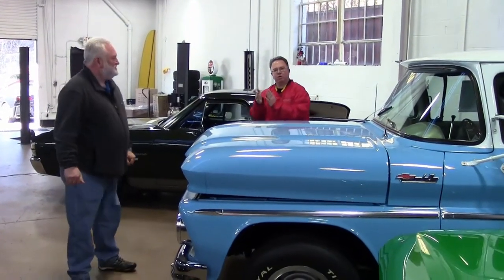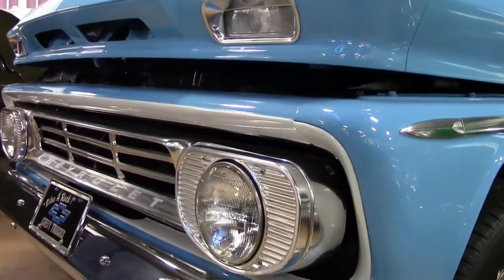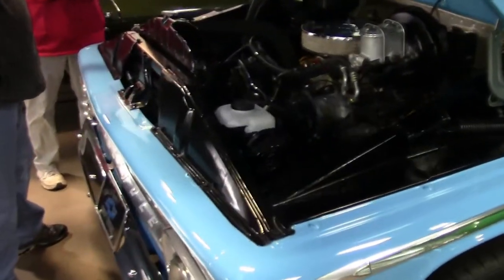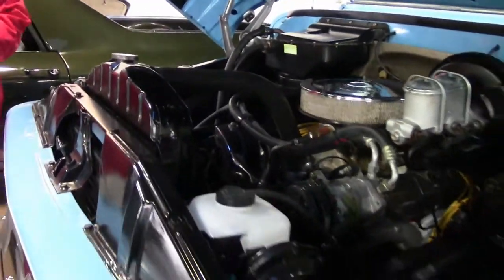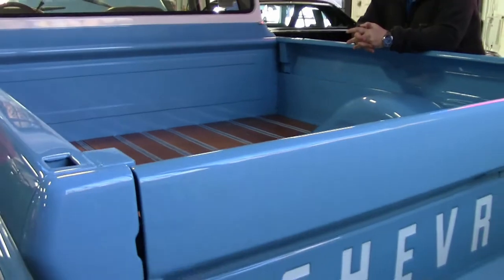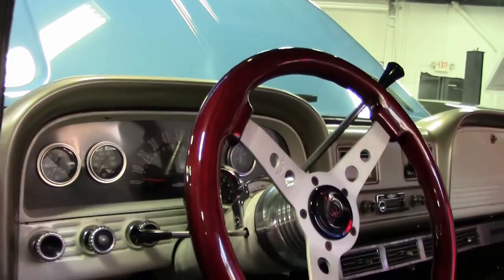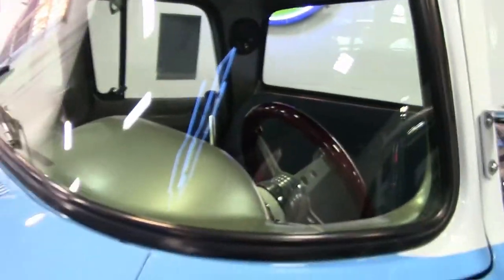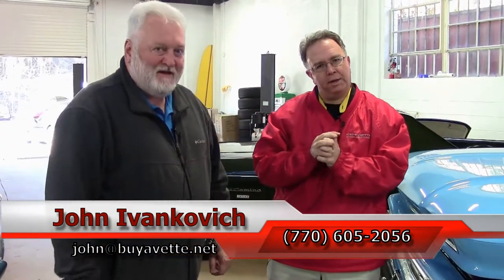1962 Chevrolet C10 Pickup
1962 Chevrolet C10 Pickup For Sale

Blue/White exterior, Blue/Tan interior. 350ci V8 engine, automatic transmission. Power brakes, Power steering, Beautiful paint. This C10 has a no expense spared restoration. The paint and body are what really sets this truck off. It is laser straight and the paint looks 10 feet deep with the two tone blue and white. The interior is all done well with a timeless bench seat and near stock looks. Underneath this truck is just as clean as on top. All chrome and stainless are in great conditioning and help aid in the gorgeous paint. The bed floor has been redone with nice wood panels just like from the factory. Some features include; Air condition, AM/FM radio, power steering, power brakes, new bushings throughout, power windows, dual exhaust, new shocks, and much more. The 350ci V8 runs great with a nice sounds at idle and plenty of power to pull this truck down the road. The column shift automatic transmission shifts great and makes this C10 easy to drive. No corners where cut on this build. Whether you take it your local car show or daily drive it, this truck is ready to go. Come out to see it in person today!